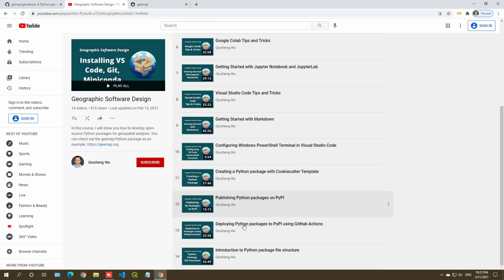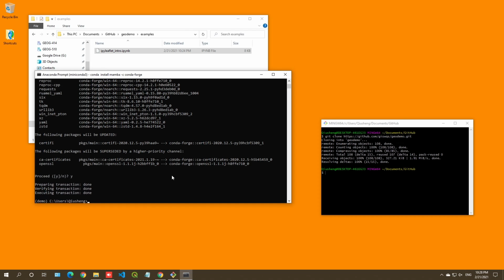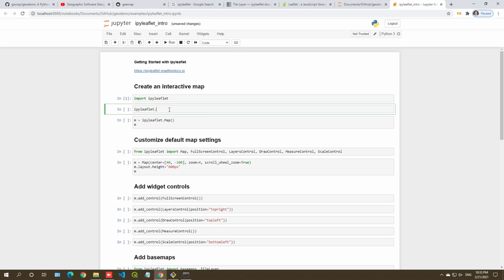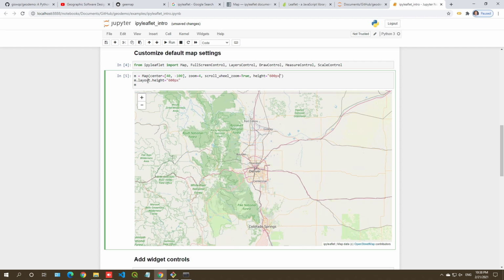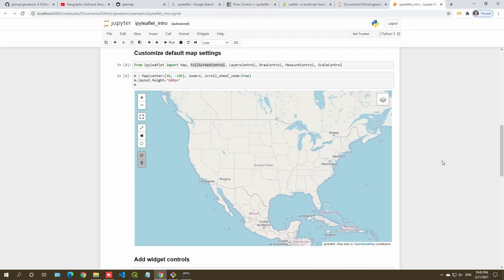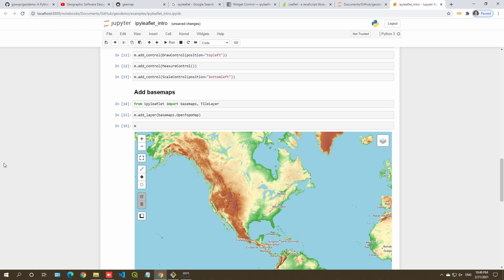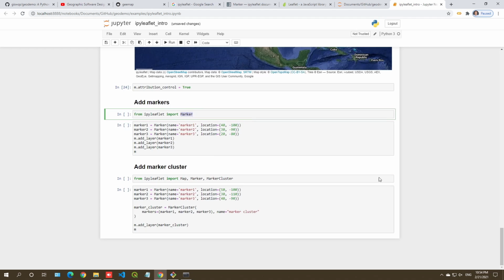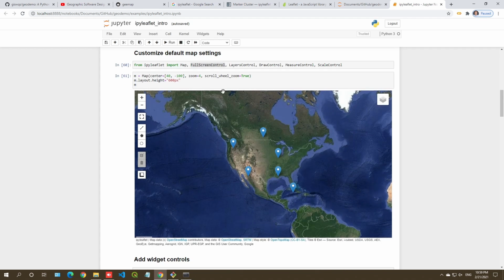GeoSoft Lesson 15 - Getting Started with ipyleaflet for Interactive Mapping